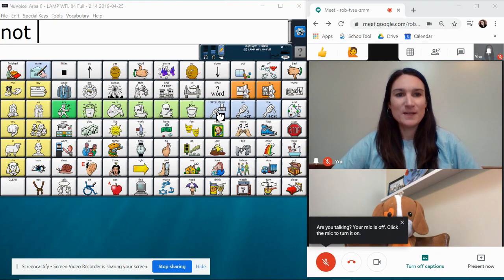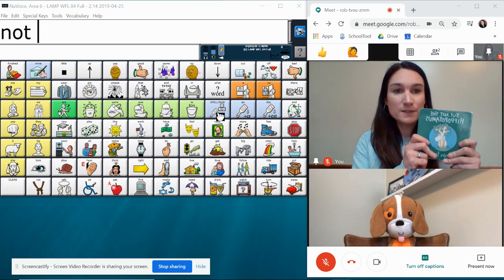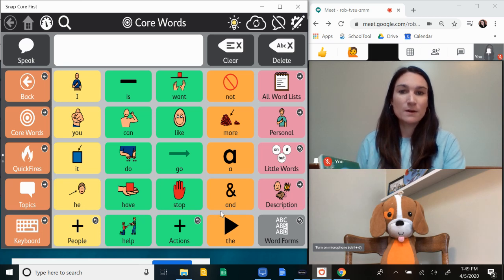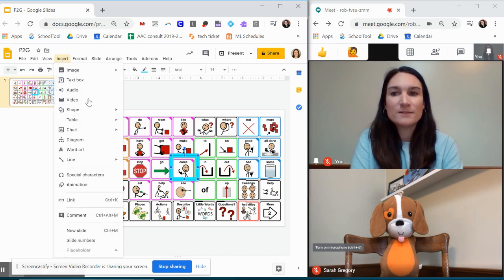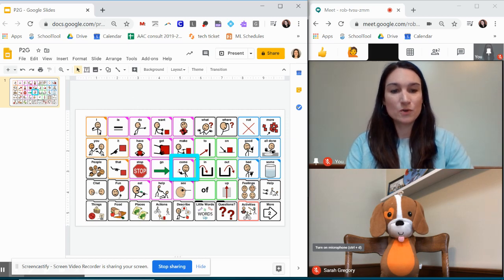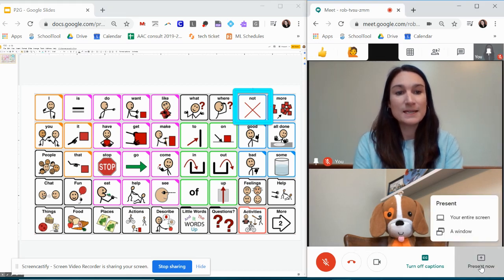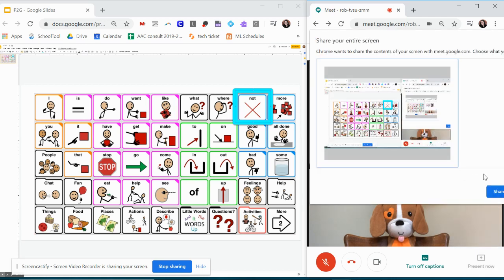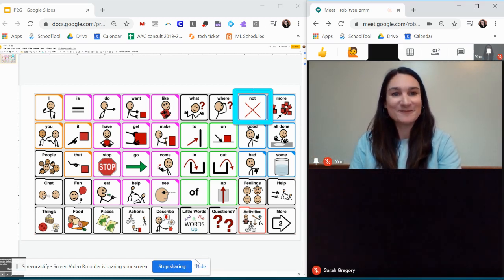Modeling AAC in Google Meet during teletherapy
This video shows how to model AAC in Google Meet during teletherapy. LAMP WFL, Snap + Core and Proloquo2Go are modeled in this video. Download these programs at: